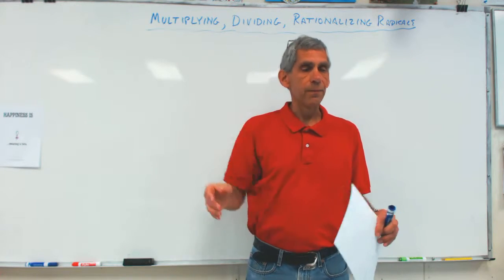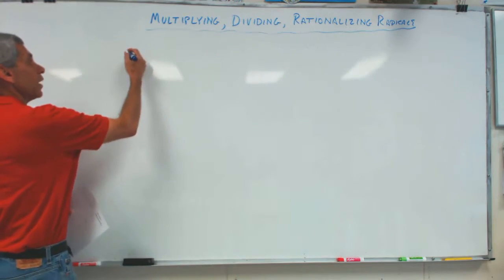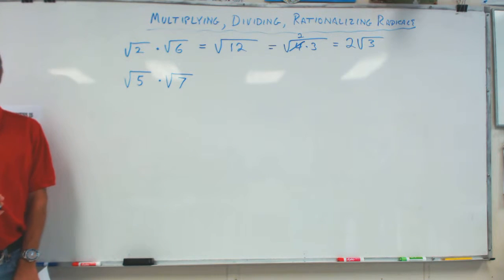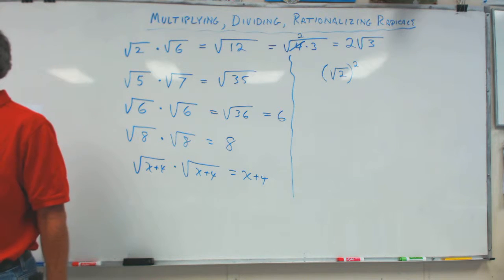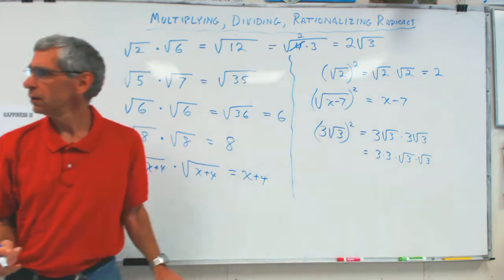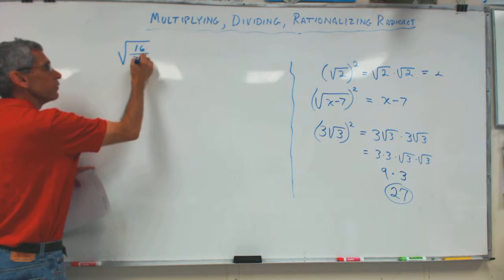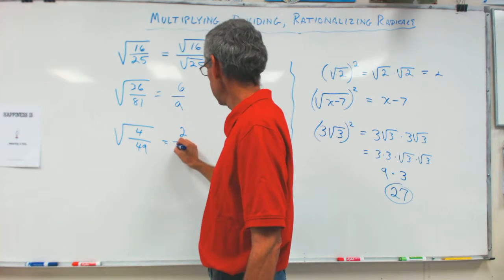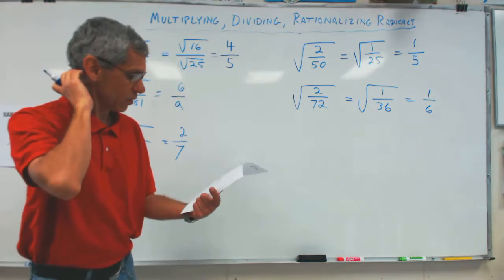4 11 Gary on Multiplying, Dividing Radicals 8th